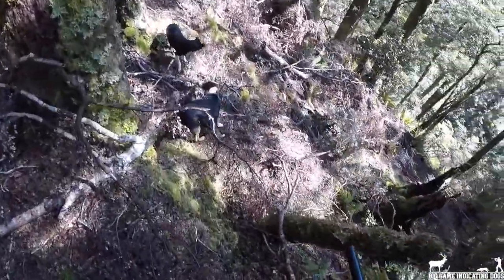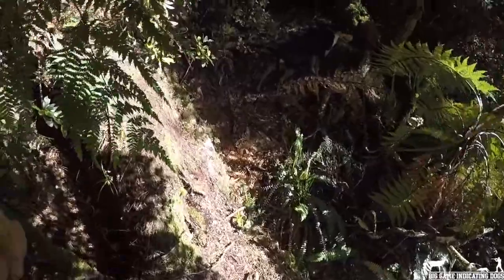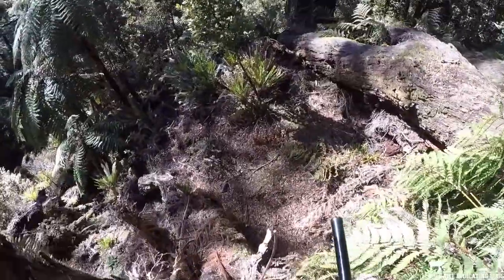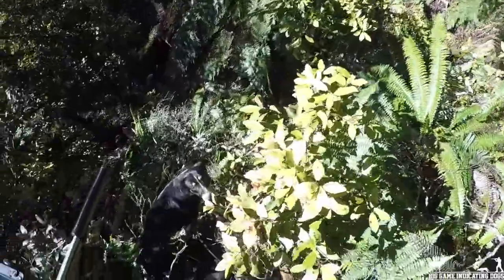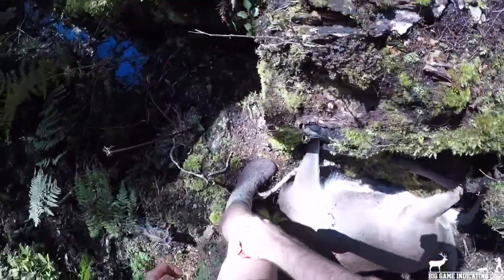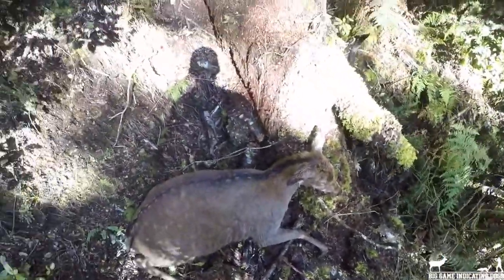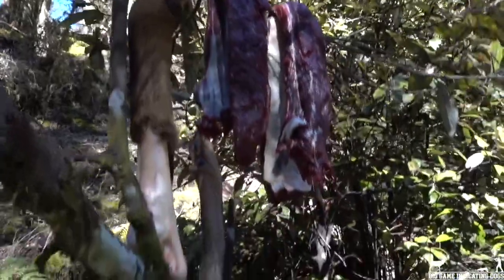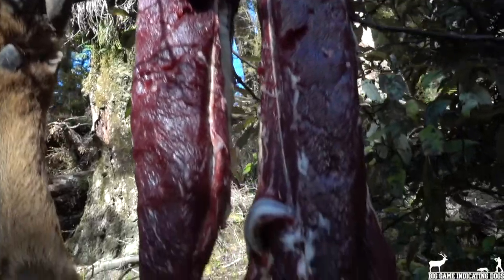Hunting Sika With Paul Michaels and Big Game Indicating Dogs